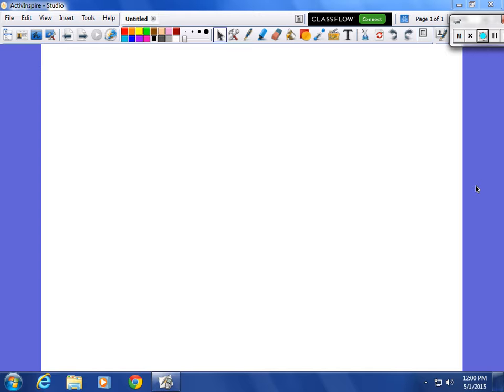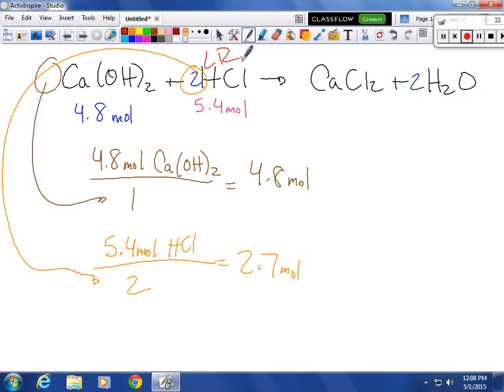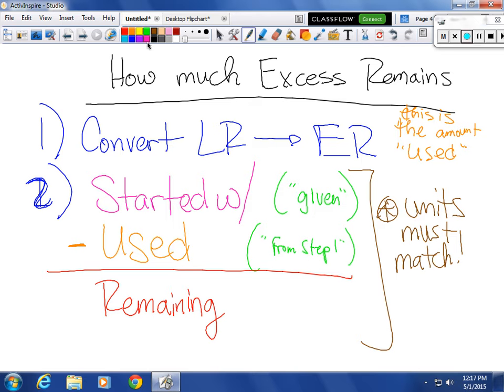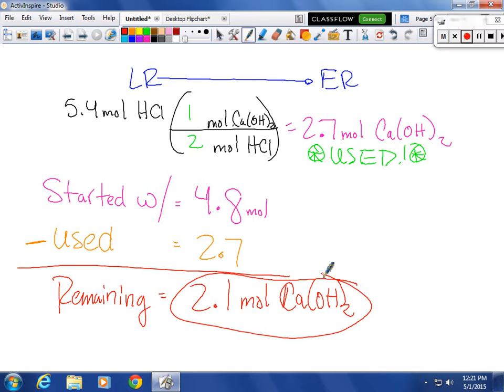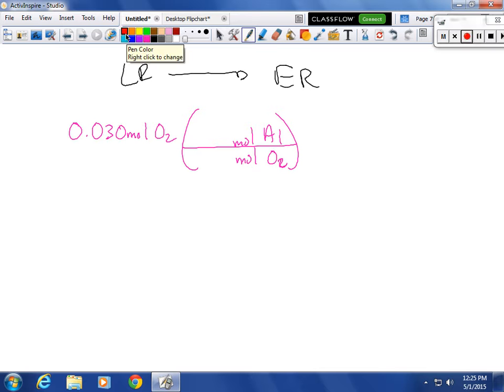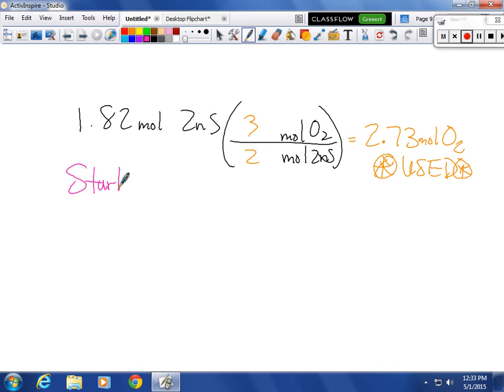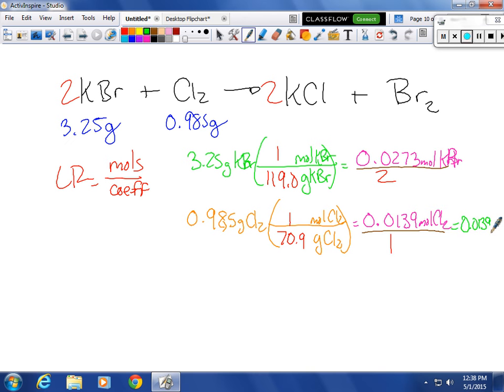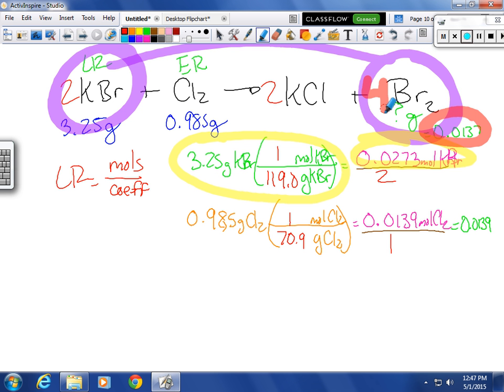Ch. 9 - Stoich (5-1-15)